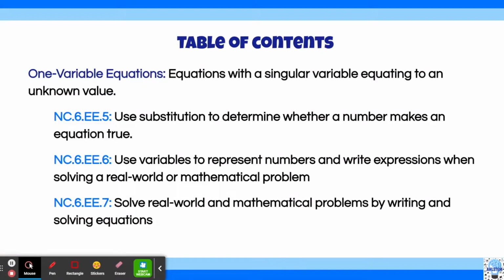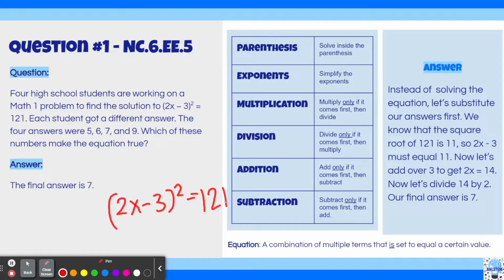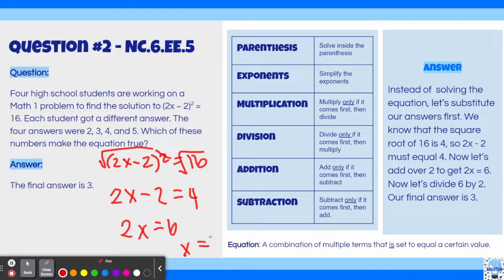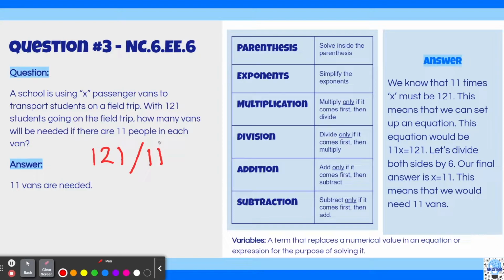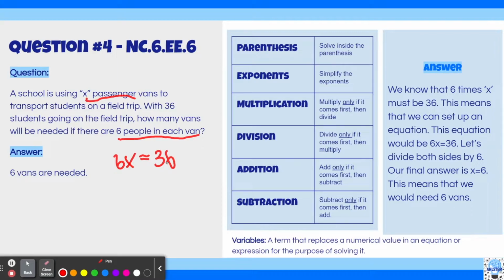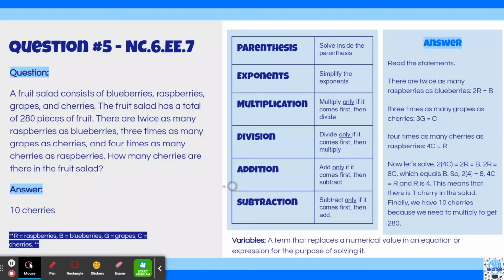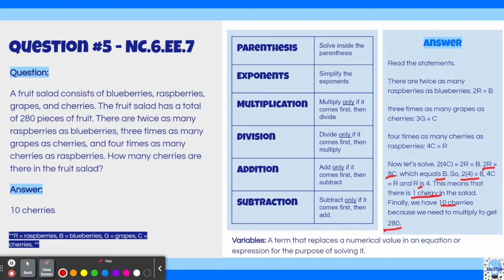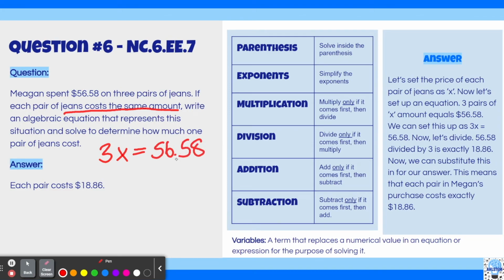6th Grade Math EOG Review: One Variable Equations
Timestamps:
0:00 - Intro
1:36 - Question 1
3:04 - Question 2
4:13 - Question 3
5:50 - Question 4
7:48 - Question 5
10:39 - Question 6

Credits:
Writer, Recorder: Arvindh Krishna
Editor: Arvindh Krishna